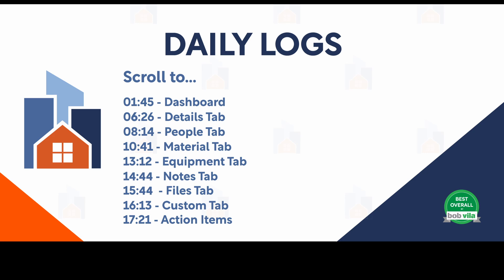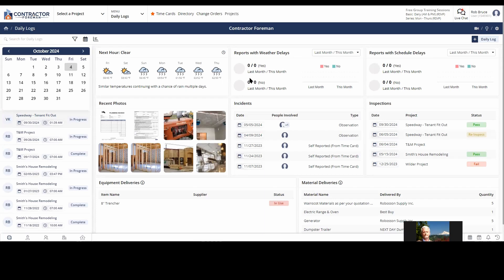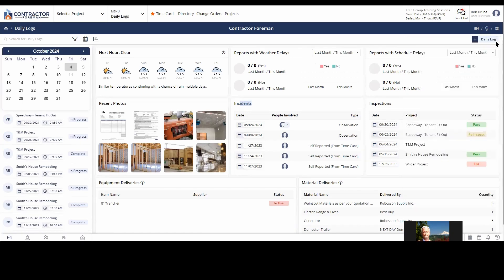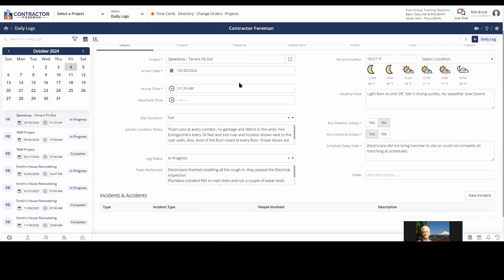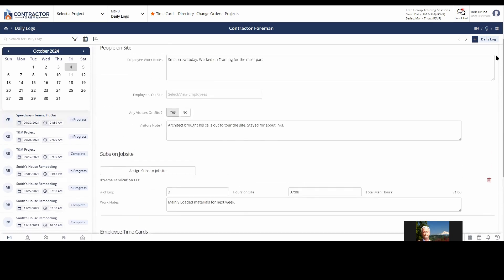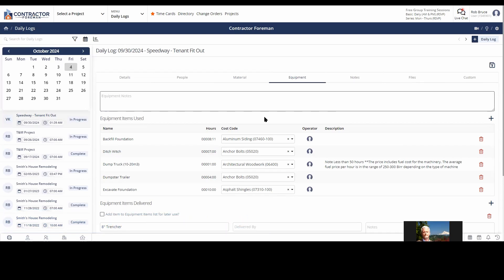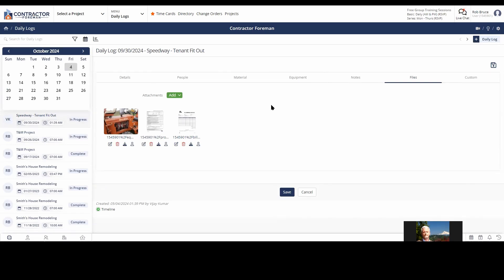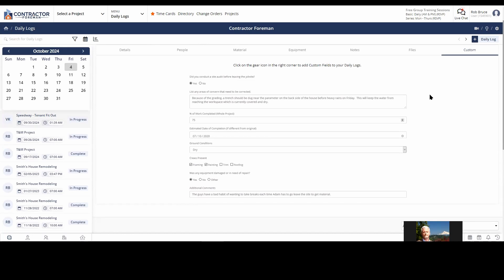Creating Daily Logs with Contractor Foreman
Setup a free account or Schedule a free demo.

For more training sessions or to schedule your own one-on-one free demo, go

Use your FREE account from ContractorForeman.com

Who says you can’t have it all without spending an arm and a leg? Contractor Foreman gives you access to 30 powerful modules for one VERY low price.

Use one module or use them all – it’s still the best deal around. Everything from Estimates to Invoicing, Project Management, Payments, Timesheets, Safety Meetings & Checklists, Vehicle & Equipment Logs, Reports, Expense Tracking, Job Costing & more. Super simple and fast to use.

Save time on construction management training.